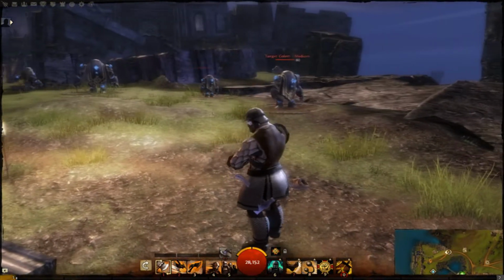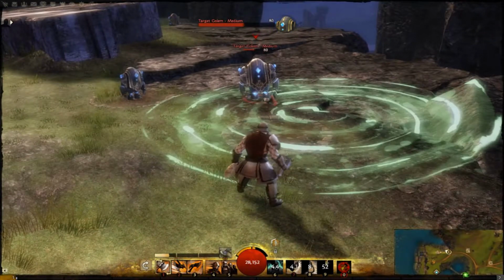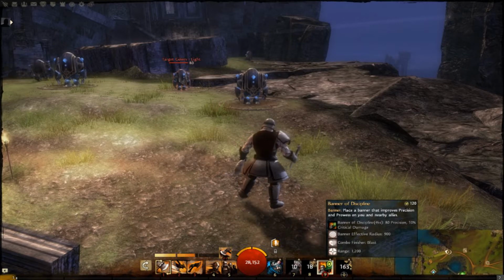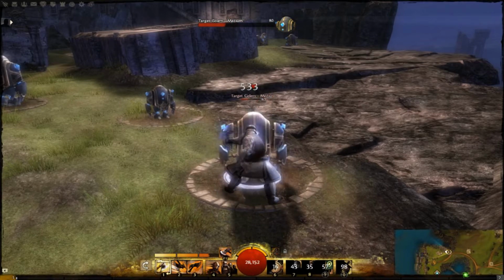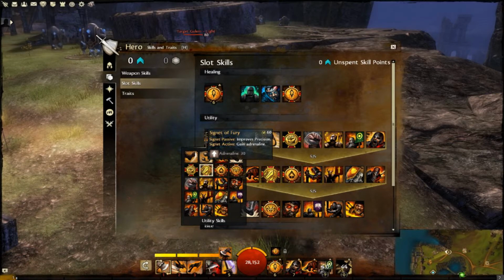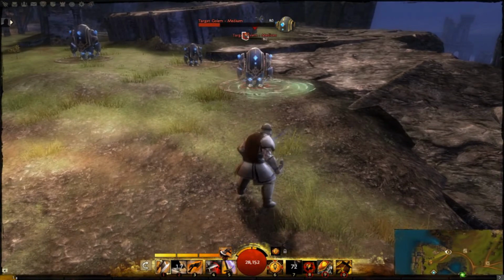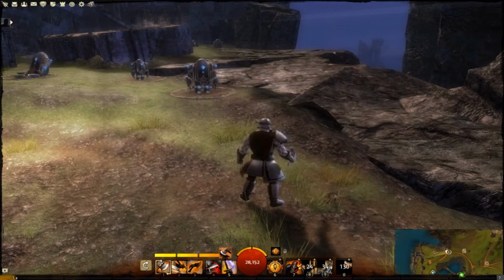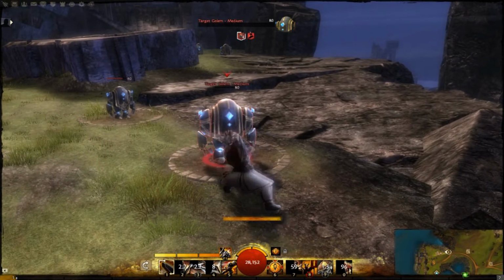GW2 Warrior Abilities Preview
James withstands signet cooldowns in this preview of the Warrior abilities in Guild Wars 2. Use ability, make sandwich, use ability.